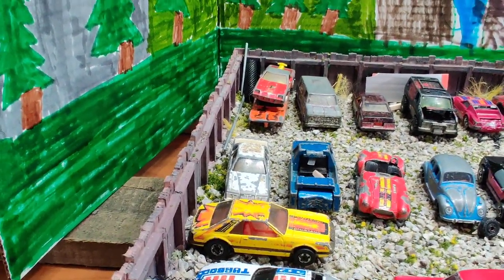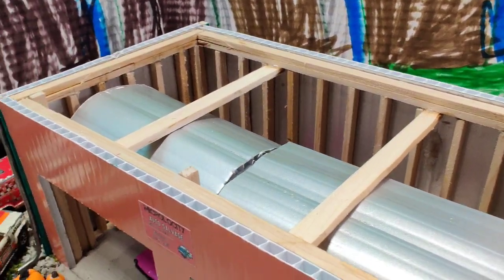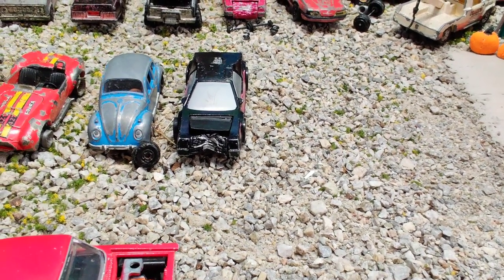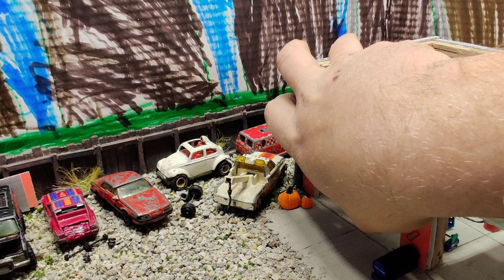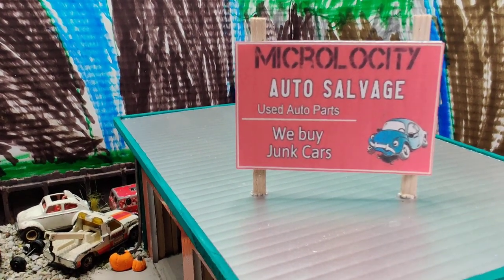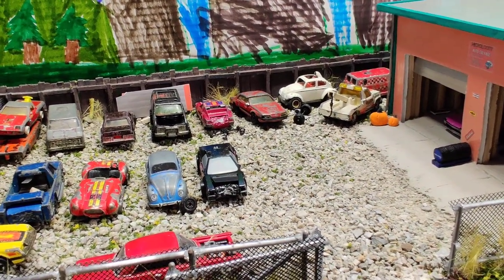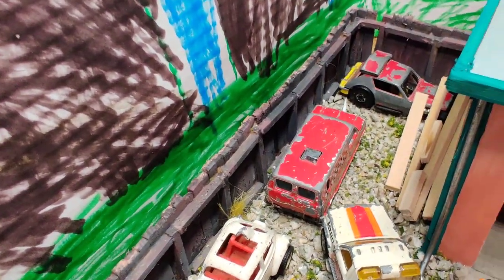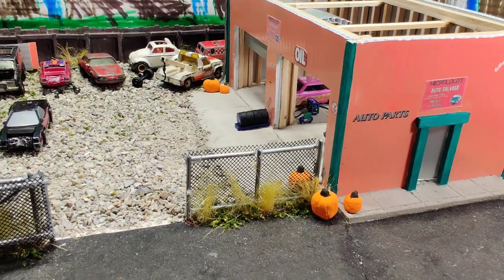1/64 Scale Junkyard Diorama and This is How I Built it!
This is a video that describes how I build my first 1/64 scale diorama.  If you have any ideas on a diorama that you would like me to build, please comment in the comment section.